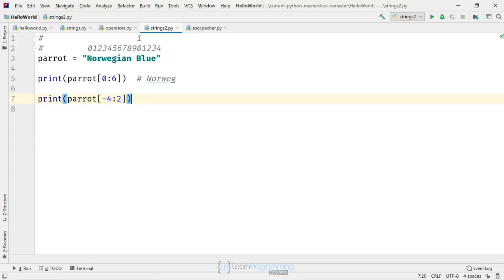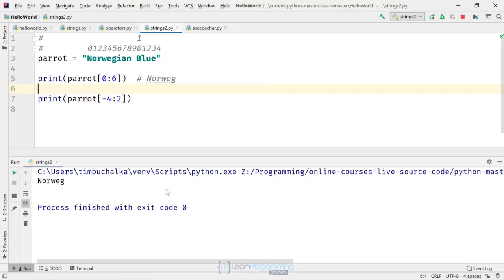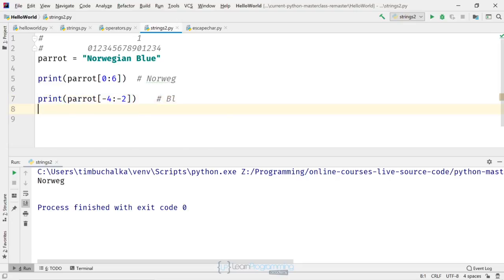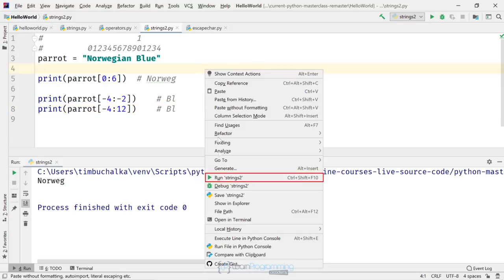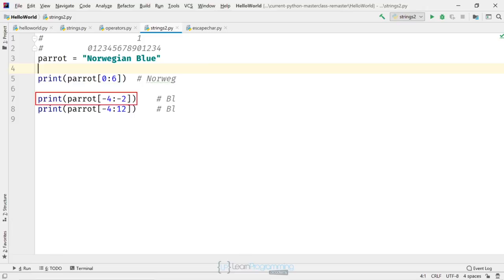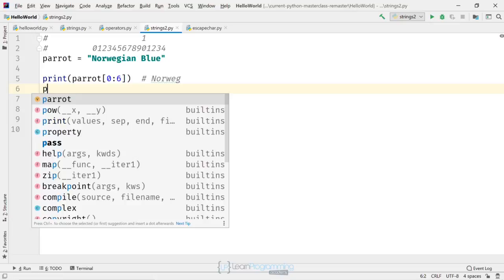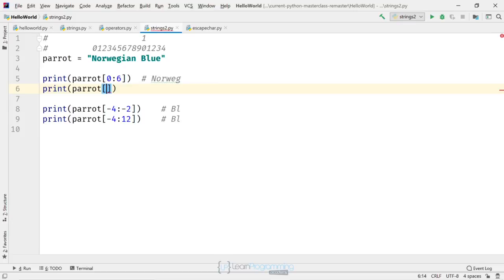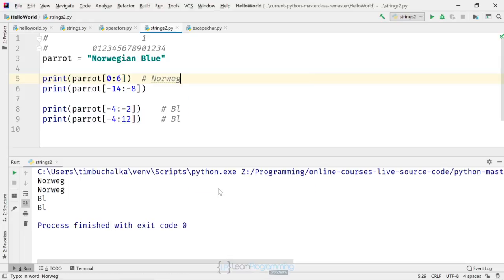20. Slicing with Negative Numbers | Python for life